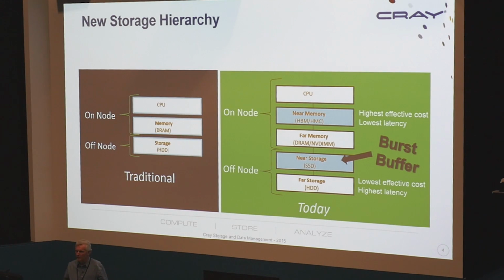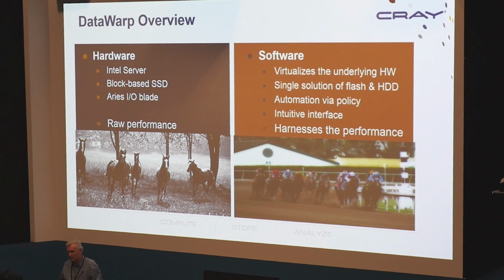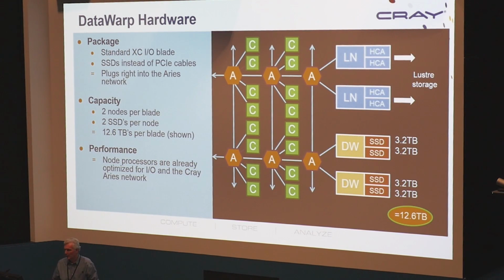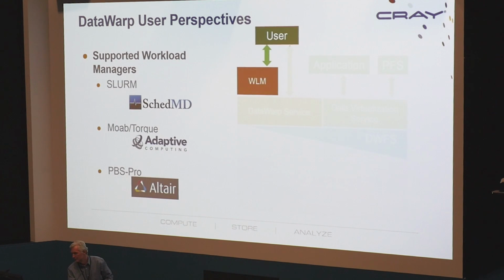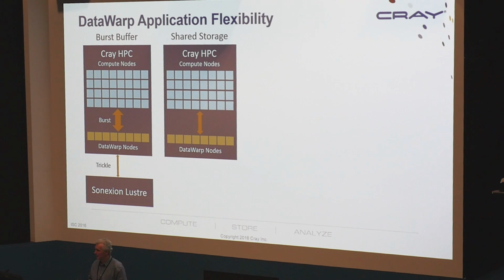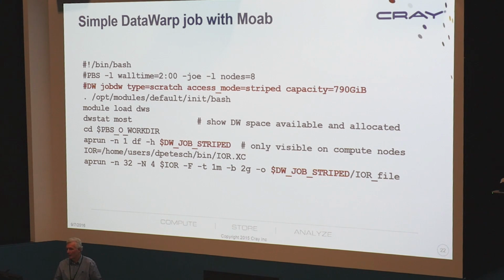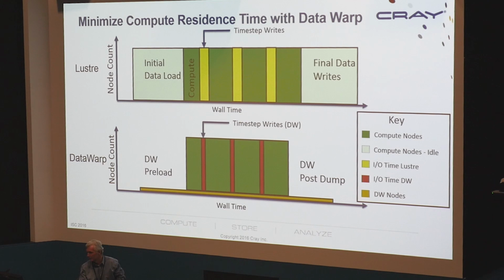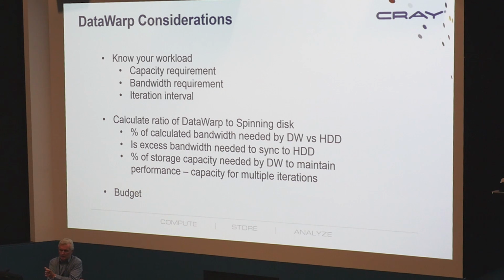CRAY DataWarp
Speaker: Steve Woods from CRAY.

Filmed at NCI's Lustre User Group conference, hosted at the Australian National University in September 2016.